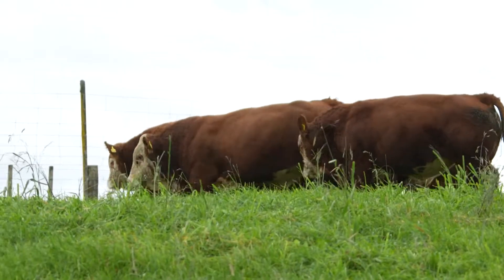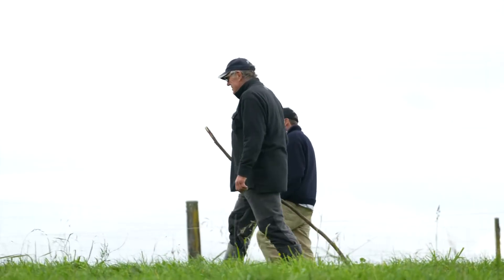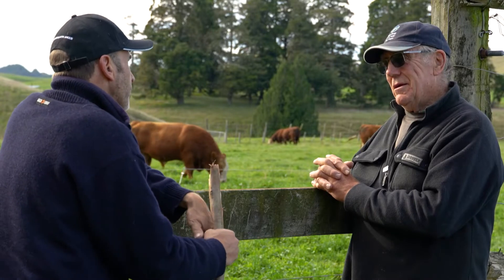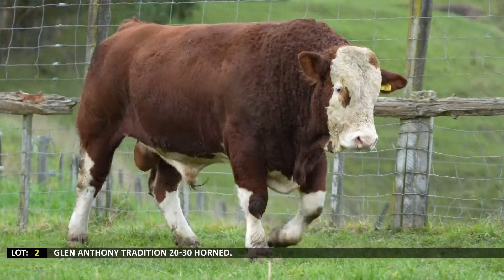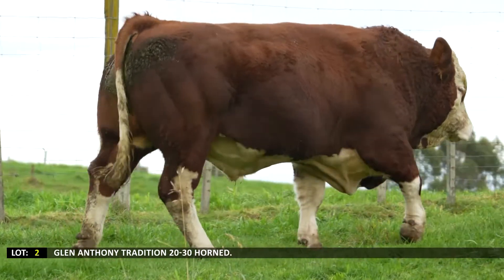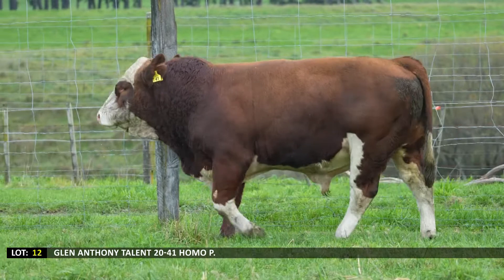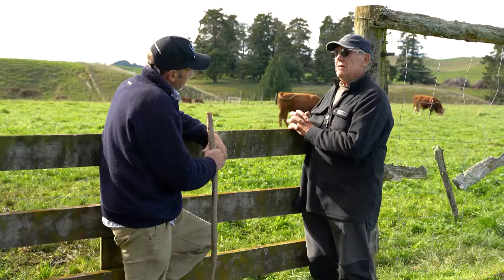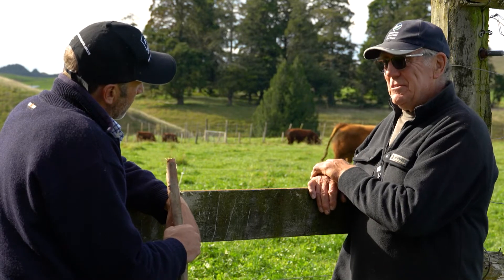Interview with Tony Thompson from Glen Anthony Super Simmentals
Tony Glynn Interviews Tony Thompson from Glen Anthony Super Simmentals about their upcoming auction on 9th of June on farm at 825 Farm Road Waipukurau Hawkes Bay .